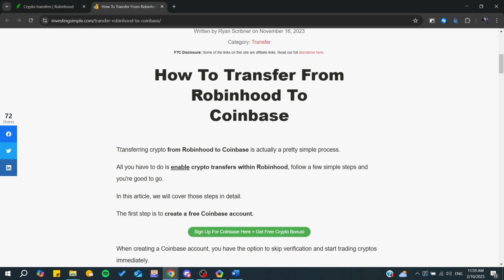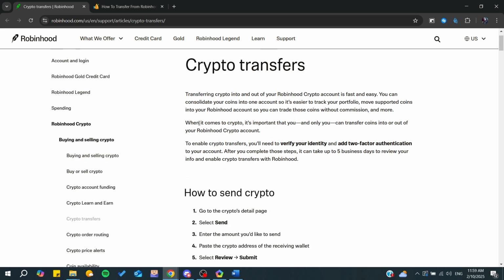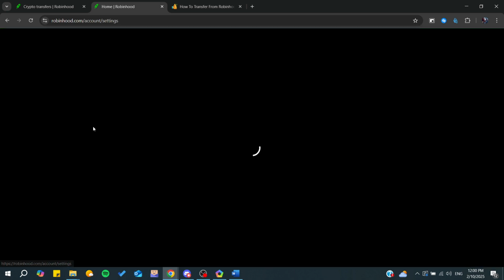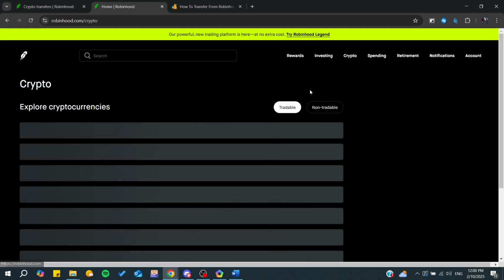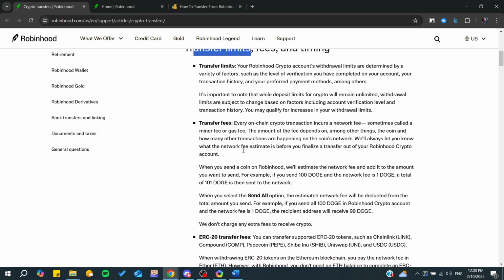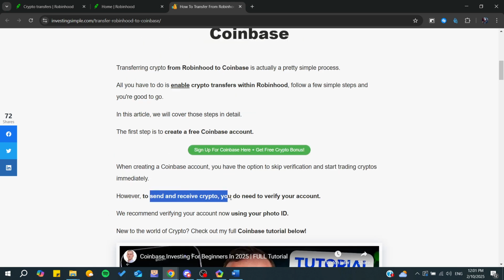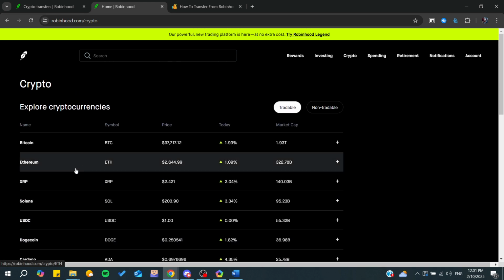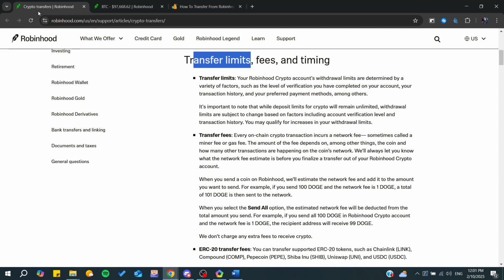How To Transfer Robinhood To Coinbase Tutorial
Today we talk about transfer robinhood to coinbase,robinhood crypto wallet,coinbase,robinhood to coinbase,robinhood crypto